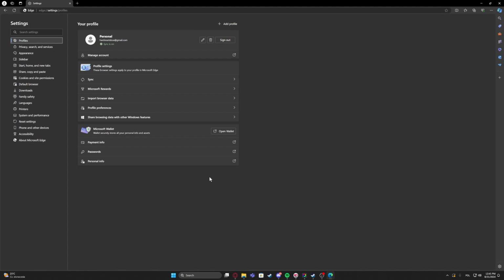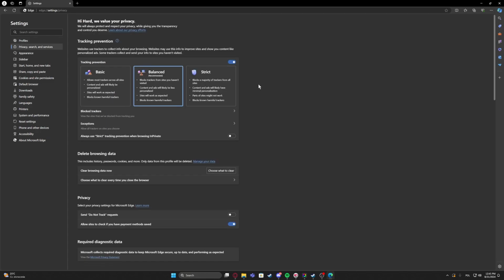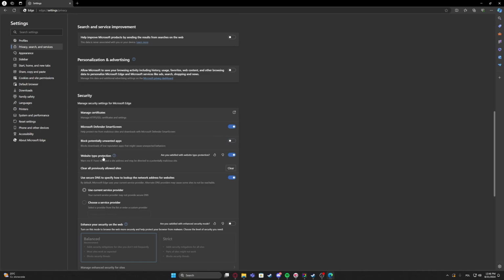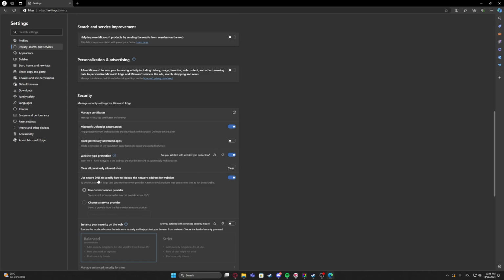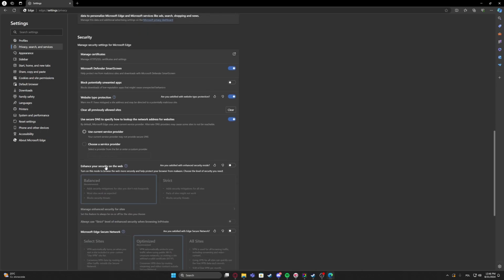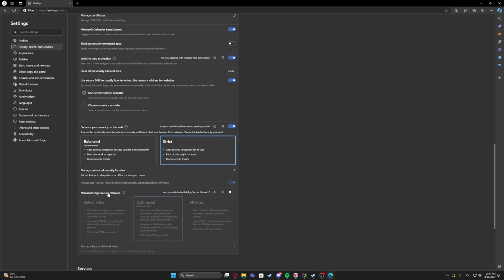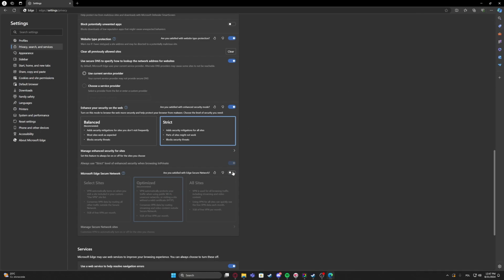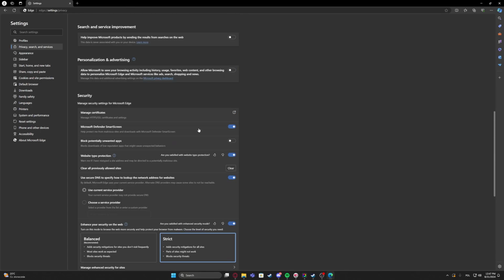How To Manage Security Options On Microsoft Edge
How to Manage Security Options on Microsoft Edge - Learn how to manage the security options on Microsoft Edge to protect your browsing experience. In this video, we’ll guide you through the steps to configure various security settings, including site permissions, privacy options, and tracking prevention, helping you safeguard your data while using Edge. This tutorial will help you enhance your browser's security.

How to manage security settings in Microsoft Edge?
How to configure privacy options on Microsoft Edge?
How to set up site permissions for safer browsing in Edge?
How to use Edge security features to protect your data?
How to enhance online safety with security settings in Microsoft Edge?